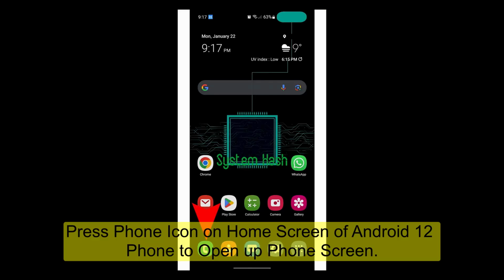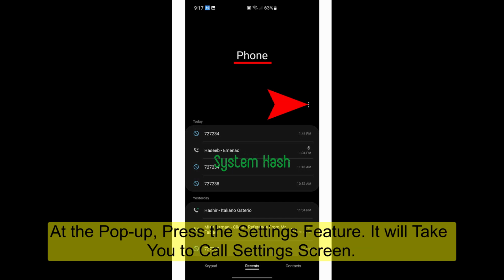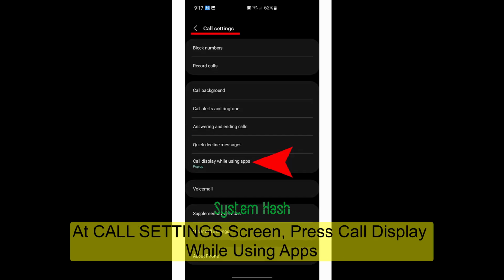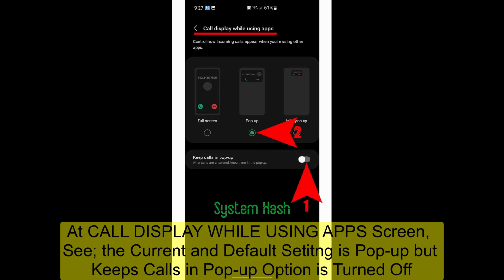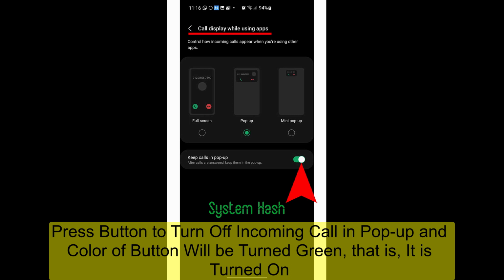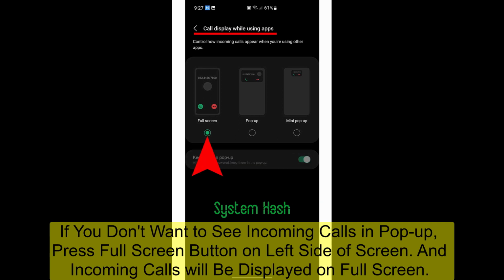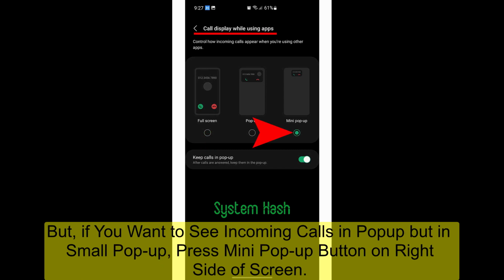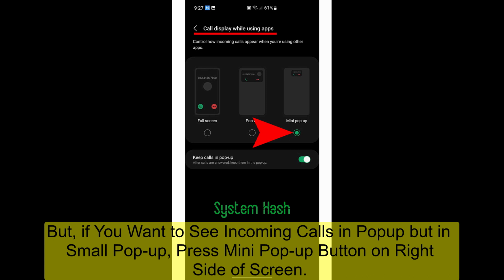How to Display Incoming Calls in Popup While Using Apps on Android Phones?